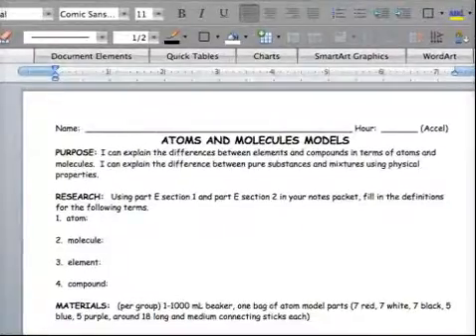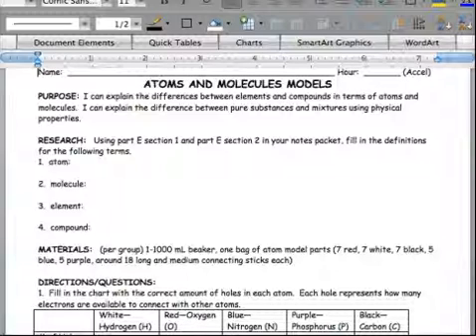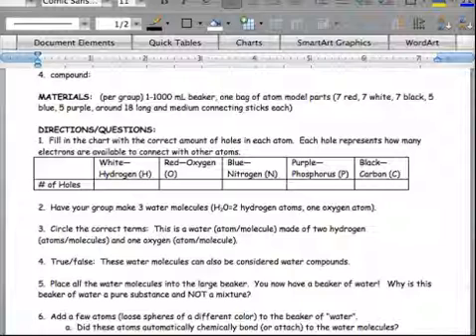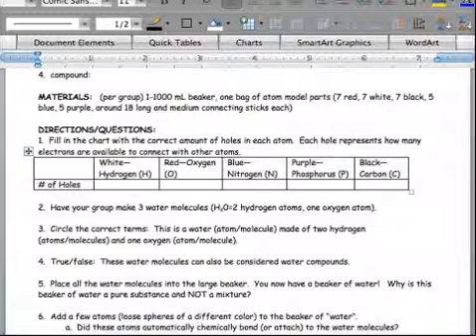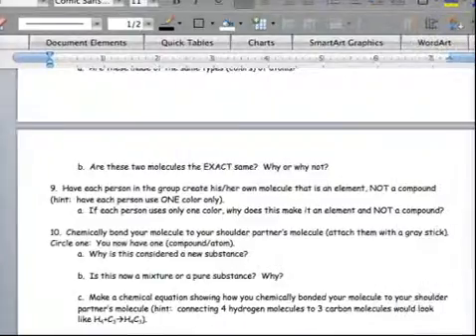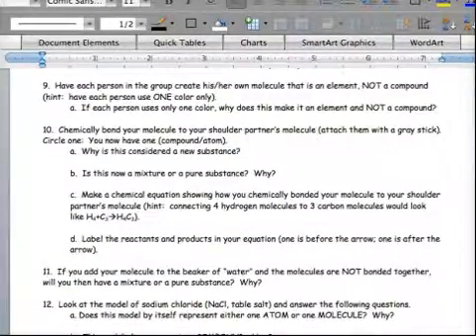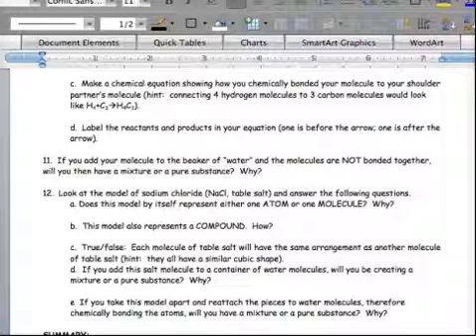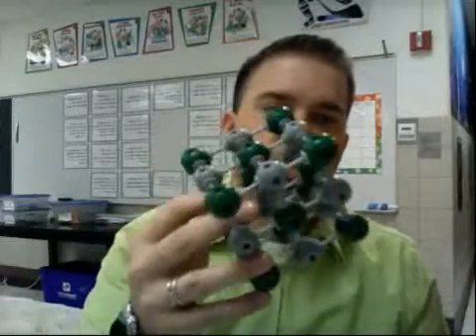RMSEarth - Atoms and Molecules Models Lab